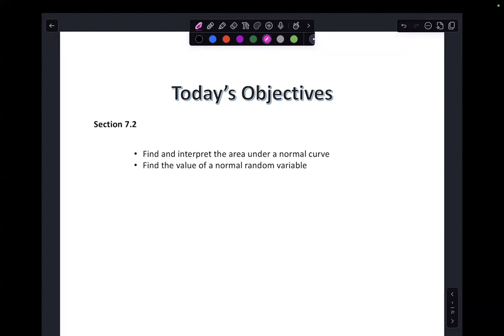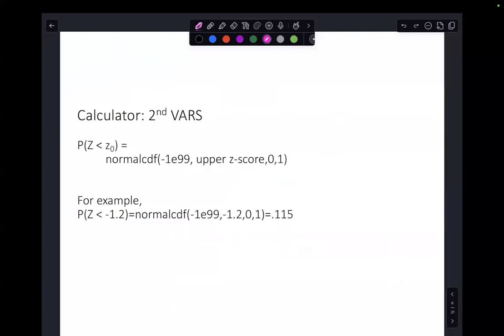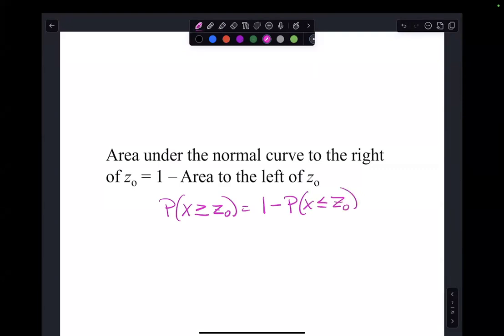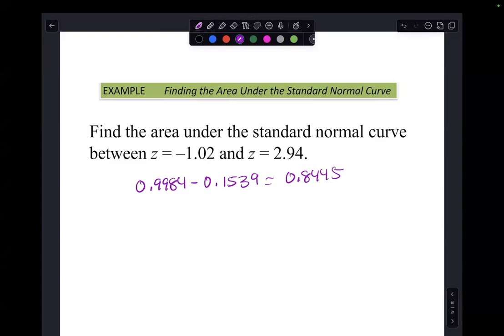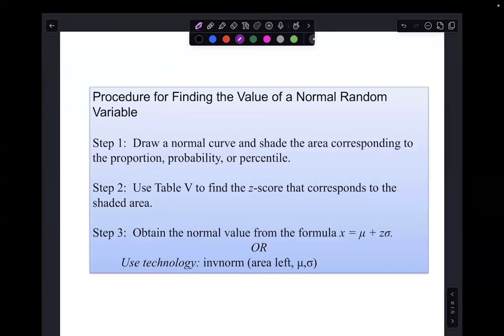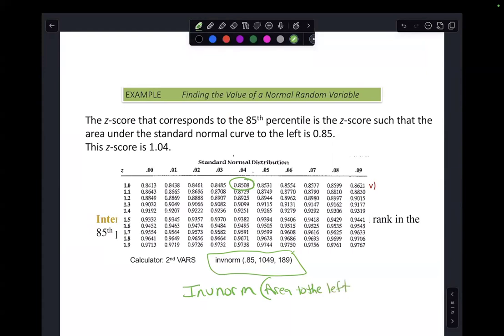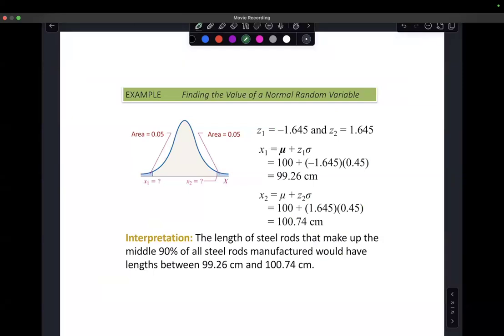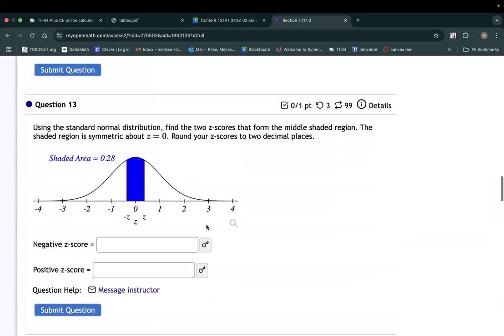05/08/25 STAT243Z Thursday Week 6 Zoom Meeting Section 7.2